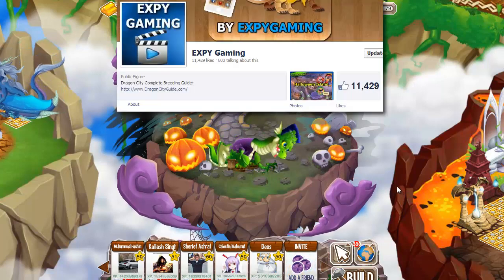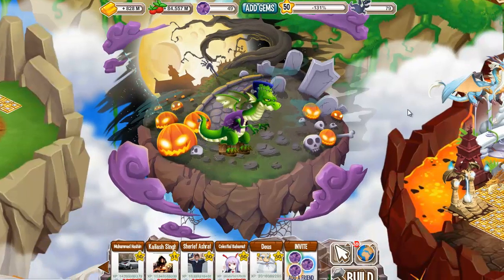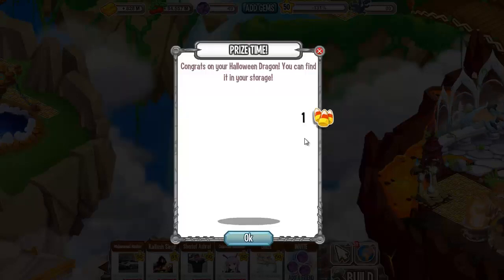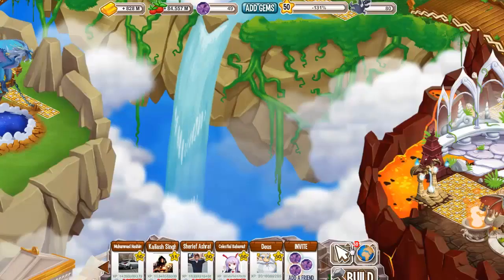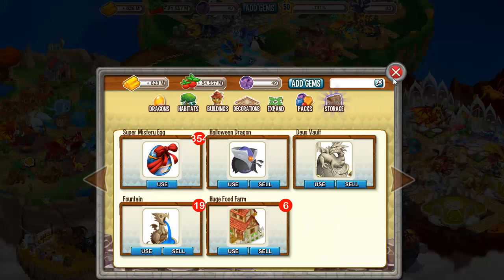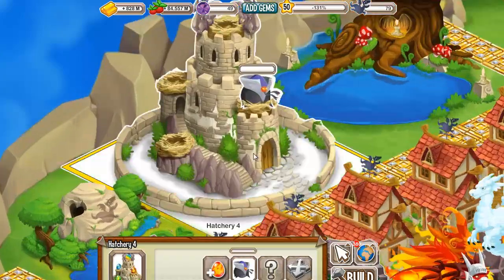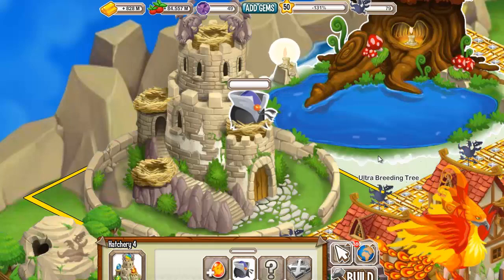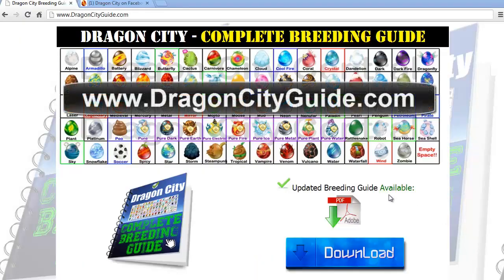Halloween Dragon Unlocked In Dragon City Quick Update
He seems to be inspired by "The Headless Horseman", a figure in the story The Legend of Sleepy Hollow by Washington Irving, first published in 1820.
as a baby he had a pumpkin head as it grows the pumkin became in his arms